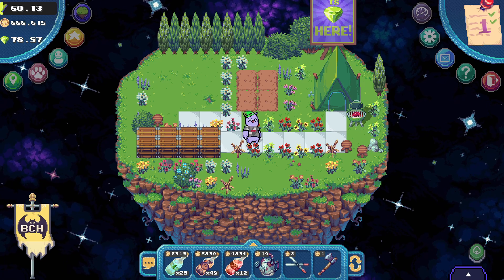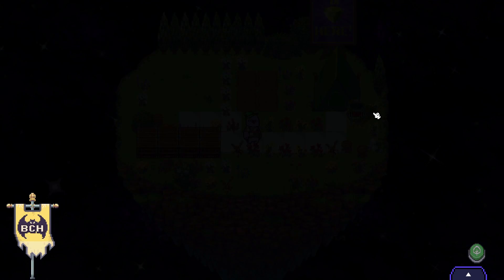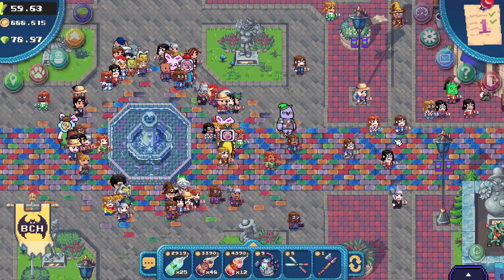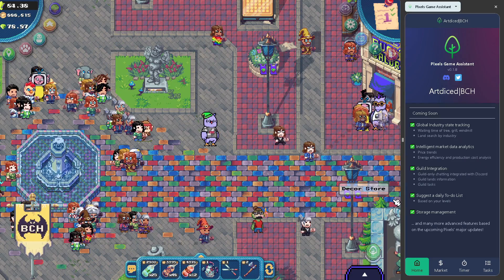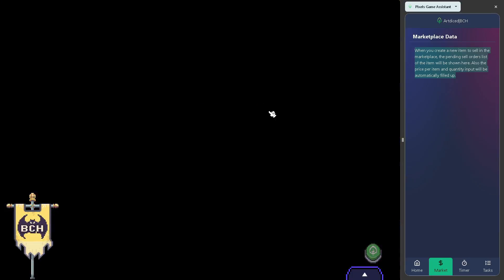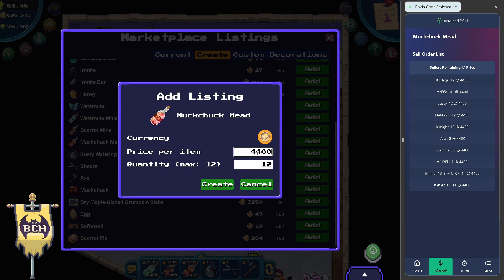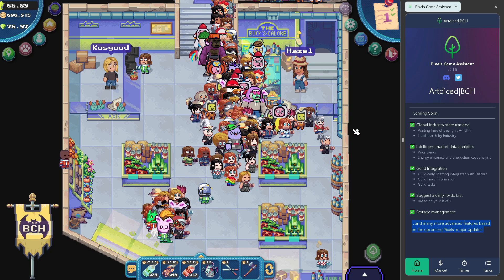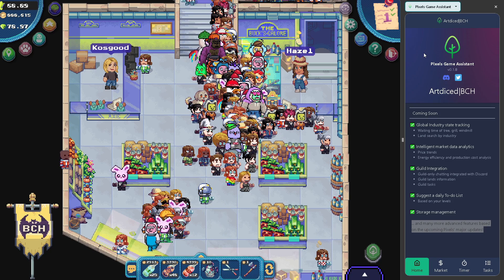PIXELS | Use Free Extensions | Pixels Game Assistant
Take note: No you're not getting banned while using these extensions because there are no automations involved.

or check out their Twitter, Discord and Guild in Pixels.